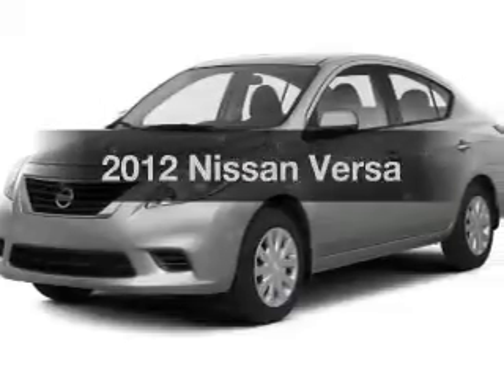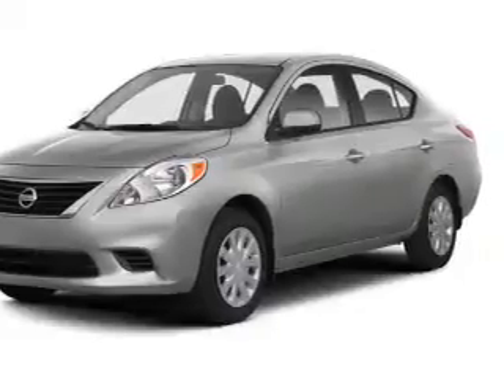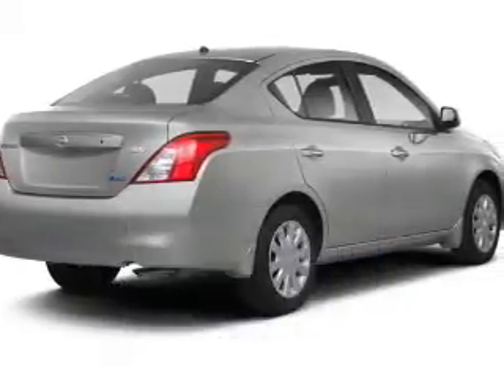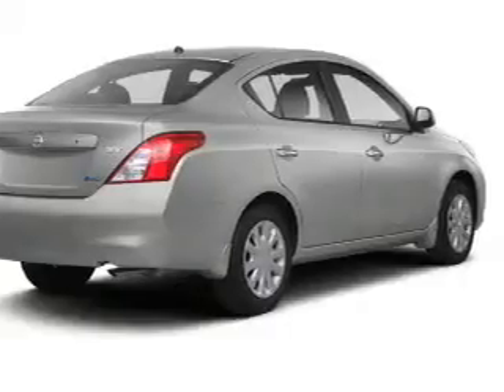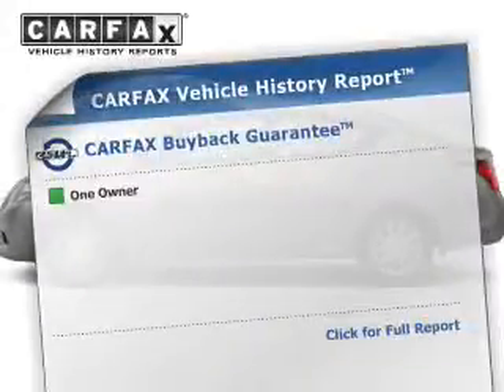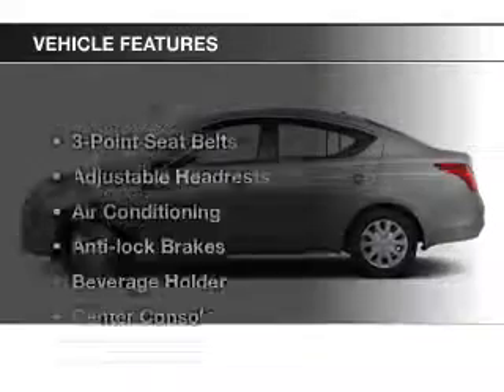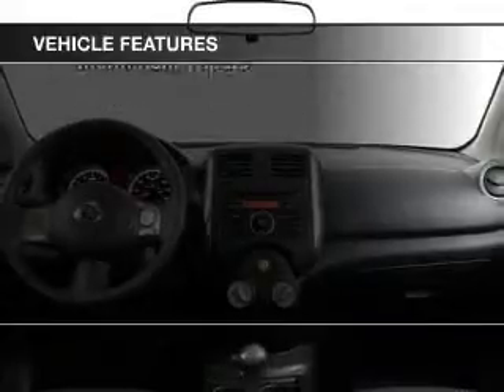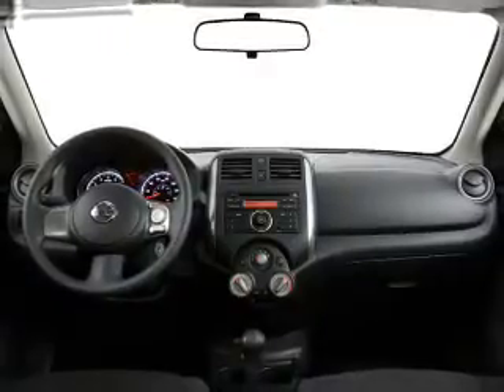2012 Nissan Versa - Avenel New Jersey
Year: 2012
Make: Nissan
Model: Versa
Trim:
Engine: 1.6 L, 4 cylinder
Transmission:
Color: Black
Mileage: 27535
Address:
90-100 Route 1 North